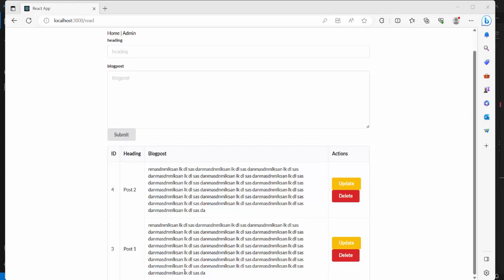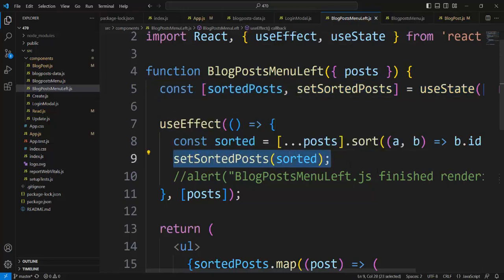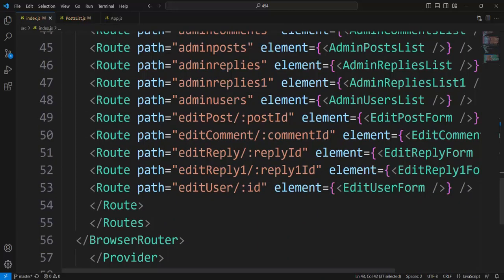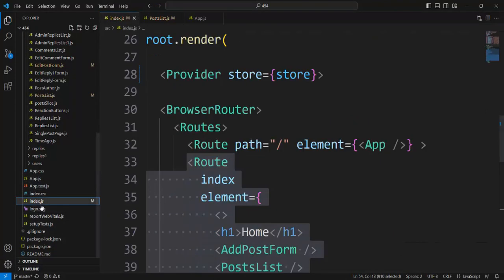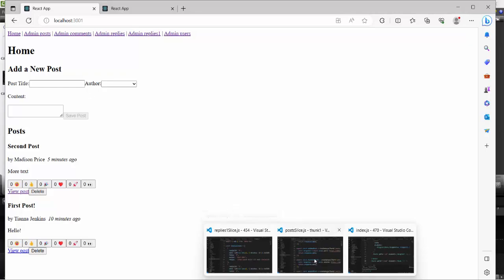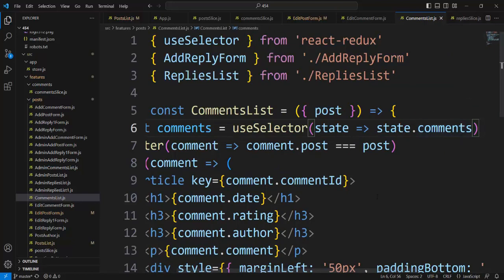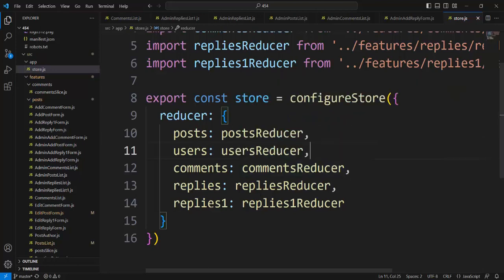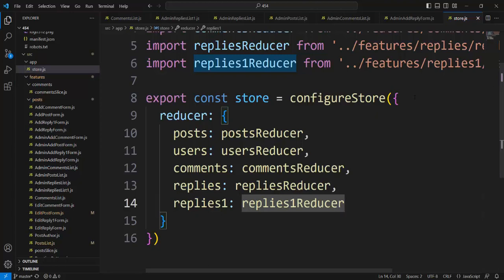Data flow in React Redux app